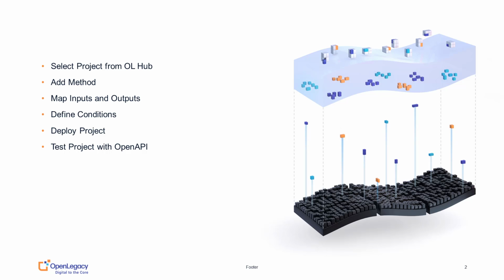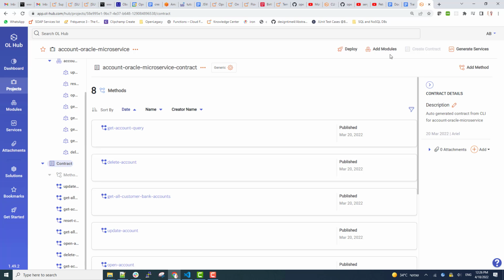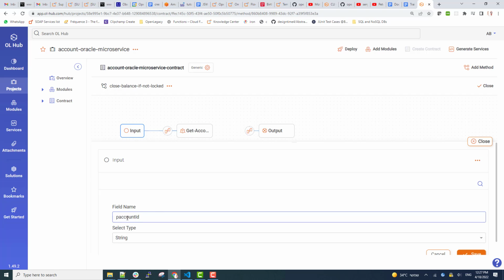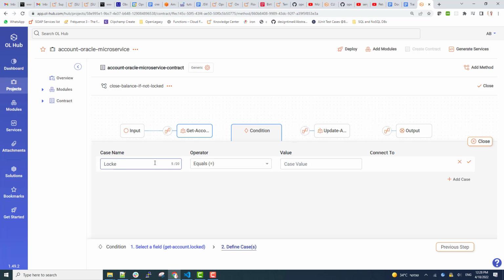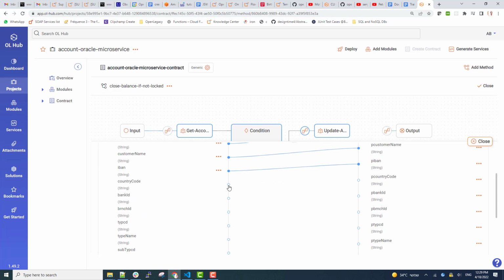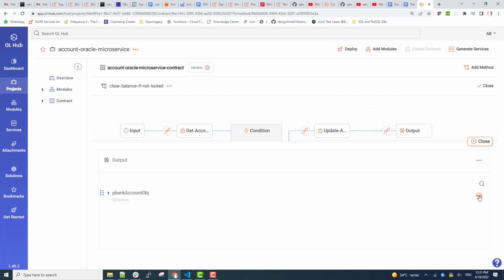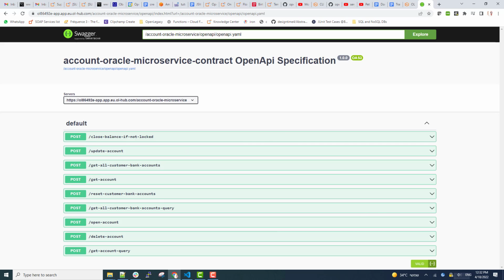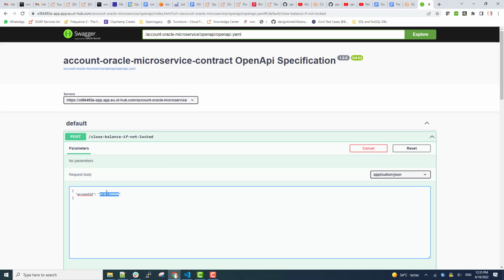OpenLegacy Hub - Orchestration